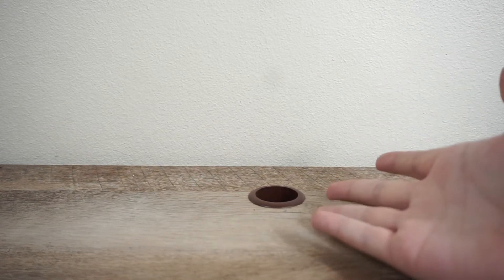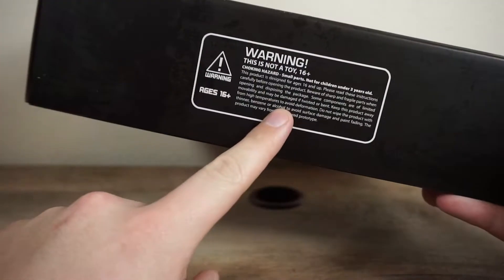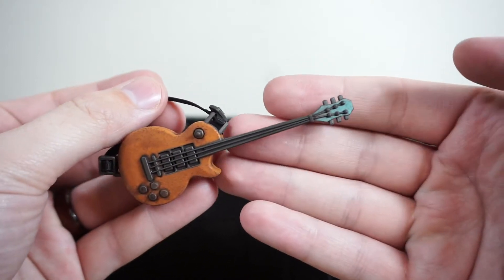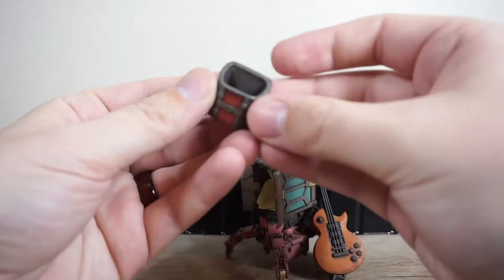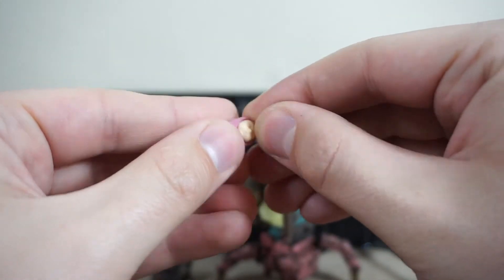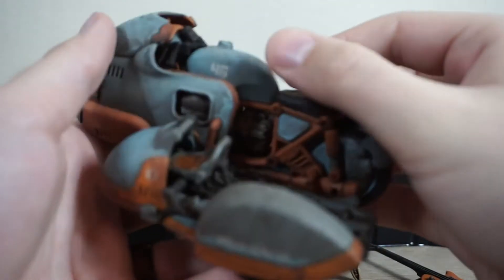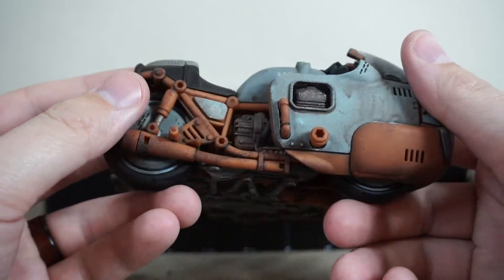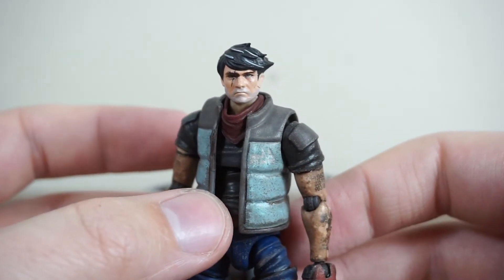Angels Born In Hell FAV-SP17 Acid Rain World 1/18 Kaleb Figure Review!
While Acid Rain is not a focus of my collection, when sets like this come out I cannot resist picking them up!